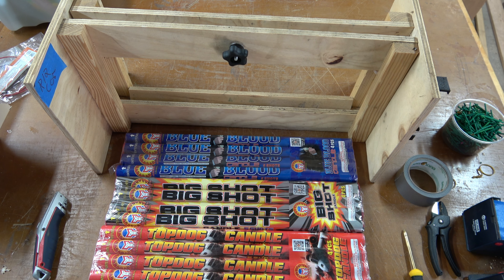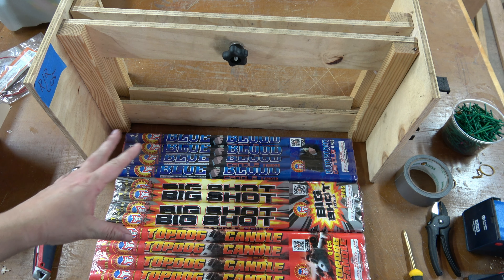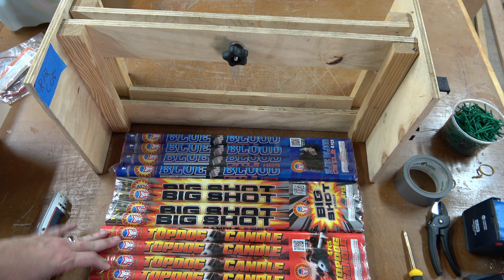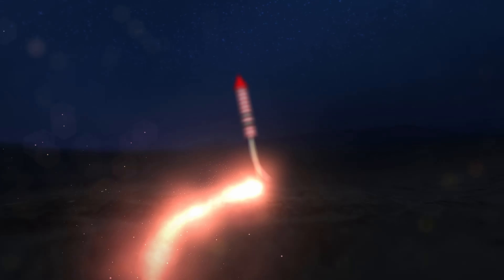Magnus (3) different 5 Ball roman candles - Top Dog, Big Shot, and Blue Blood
Love roman candles!  So decided to try some more 5 ball candles because I have a stock to go through!  The three sets are -

Top Dog - Red and green peony
Big Shot - Crackle Comets
Blue Blood - Silver strobe and blue Peony

I like how each one has their own effect for all 5 shots for this setup!  Nice breaks and hits for candles too!

***Please change settings to 4k***

00:00 Intro
01:29 Rack setup
02:28 Candles going up
02:51 Crowd view
03:13 Drone view
03:35 Outro